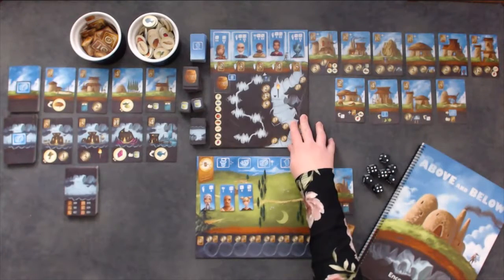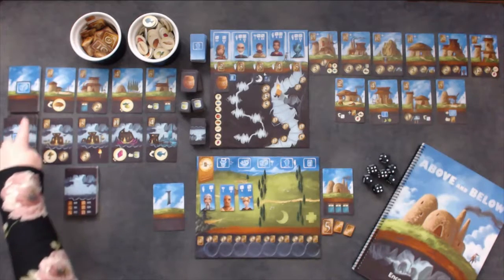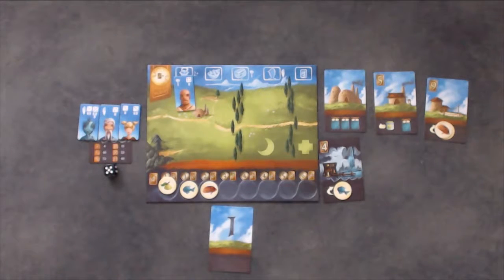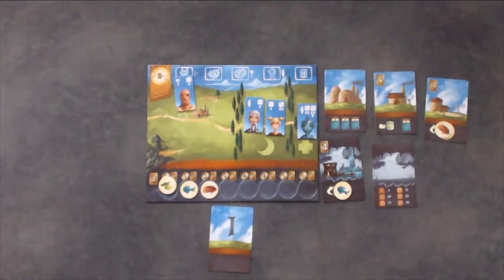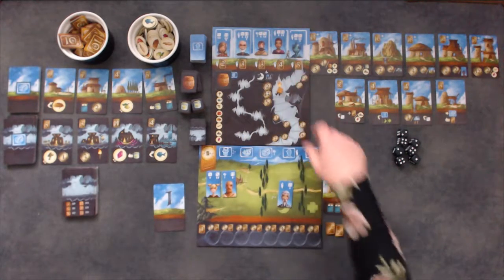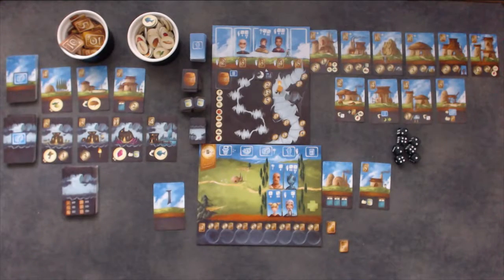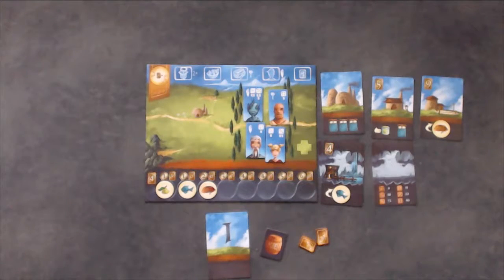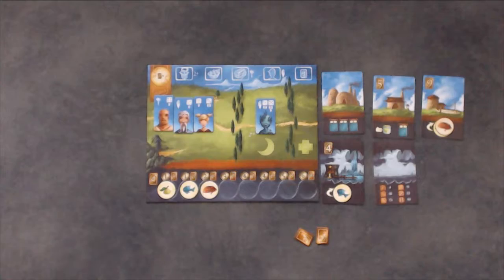How to Play: Above & Below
Your last Village was pillaged and burned. You barely escaped. After wandering for what felt like forever, you found the perfect spot for your new village, but this land has a secret. Underground is a system of caverns filled with mystery and treasure. Welcome to Above and Below. Above and Below is an exploration game for 2 to 4 players from Red Raven Games. Players will take on the role of adventurers trying to build their village above and explore below. Will you be able to build your village and discover all the wonders the caverns can offer or will you be too scared to go any further? Let's find out in Above and Below!